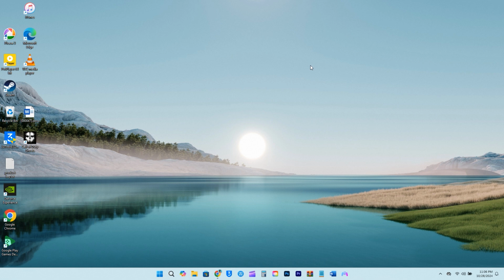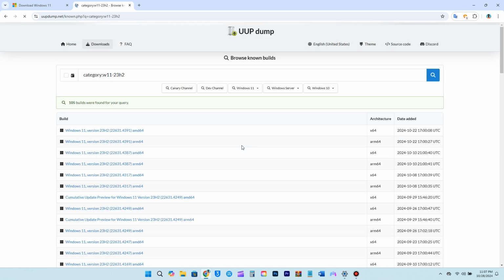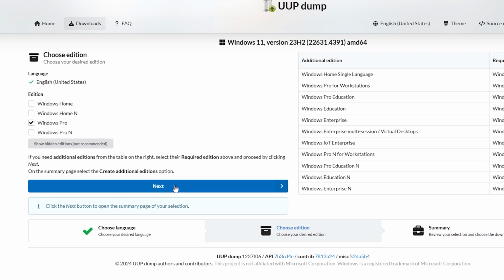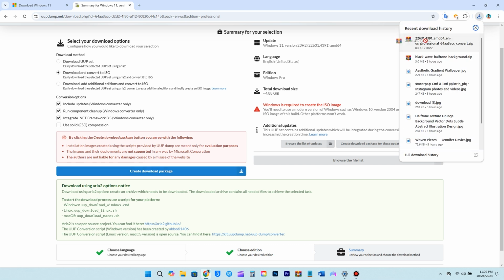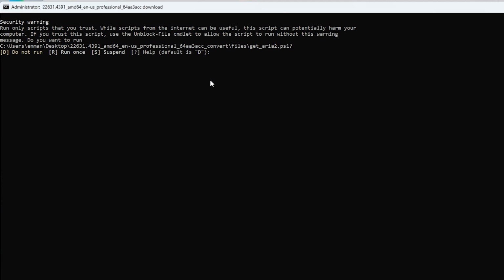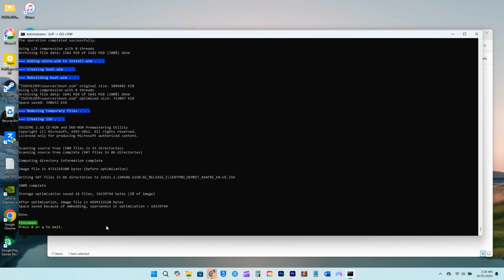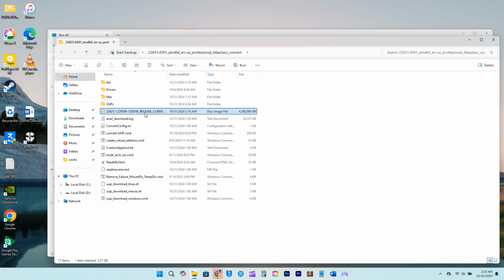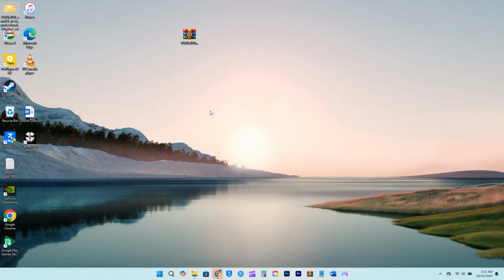How to Download Any Windows ISO Version Using UUP Dump (Step-by-Step Guide)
Looking for a way to download any version of Windows as an ISO? 🖥️ In this video, I’ll show you how to use UUP Dump, a powerful tool that lets you download and create ISO files for any Windows version you need. Whether you’re installing Windows 11, Windows 10, or even older builds, this guide makes it easy and hassle-free!

With UUP Dump, you’ll have access to clean, unmodified Windows ISOs straight from Microsoft’s servers. No third-party risks—just a safe and simple process!

MORE VIDEOS TO WATCH:
How to Remove ANY Virus from Windows in ONE STEP | Delete Virus | Remove Trojan | Remove Malware